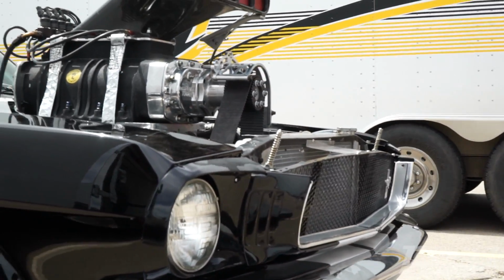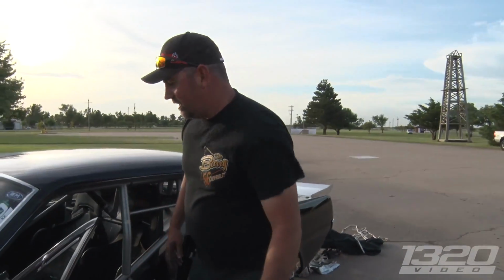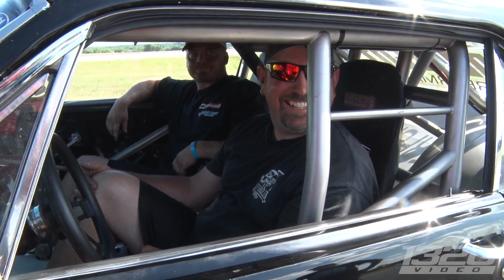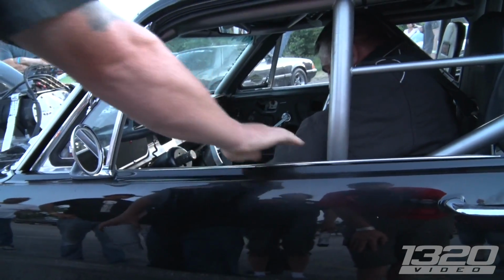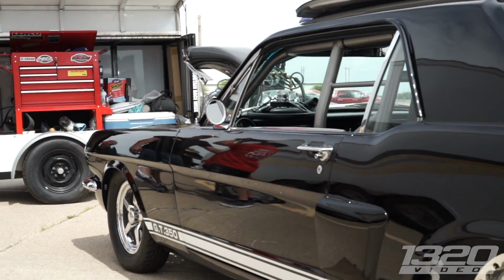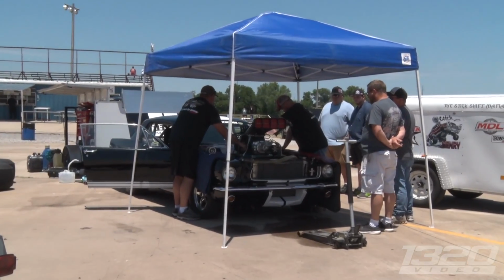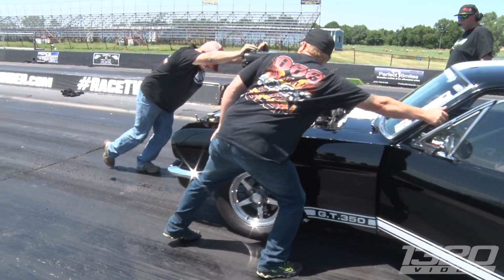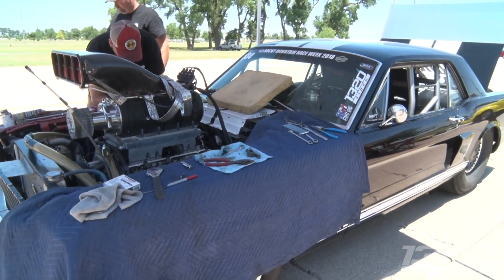They Swap Superchargers EVERY DAY to Survive!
If They Didn’t Have Bad Luck - They May Not Have Any At All!  Royce Payton and his 1965 screw blown Ford Mustang are always turning heads at events the pair attends as he rears this barbaric full steel body pony off the starting line!  As a four year race week veteran, Royce came prepared with the knowledge and skills necessary to stay competitive in 1320Video’s Rocky Mountain Race Week in 2018 but even years of experience can’t predict the colossal savagery of what race weeks have to offer.  Burning through spare parts like a top fuel car, this alcohol injected brute tested Royce and his co-driver of their will and determination nearly every day of the competition.  In the true nature of race week Royce was not spared any luck on the final day, inevitably pushing the car back onto the trailer after a full week of torture and trials. This is a car everyone LOVES seeing and we without a doubt can not wait to run into again!

1320Video is your #1 source for Street Car videos!